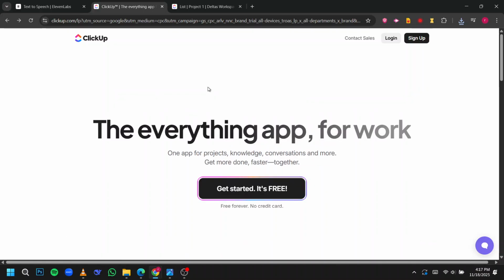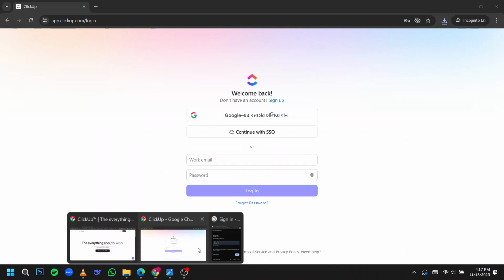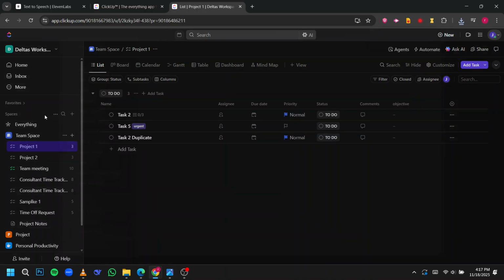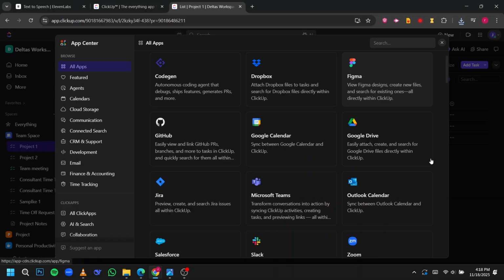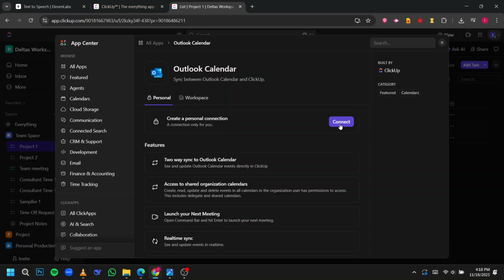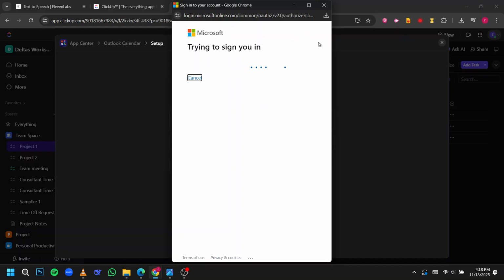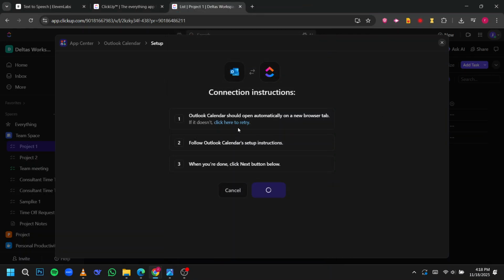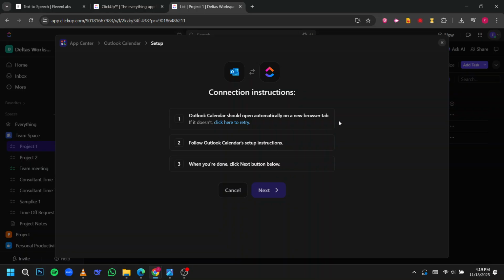How to Integrate Outlook with Clickup - 2025 (Quick & Easy)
How to Integrate Outlook with Clickup
In this video, How to Integrate Outlook with ClickUp, you will learn how to connect your Outlook email and calendar with ClickUp to streamline your workflow. This tutorial covers Outlook ClickUp integration, syncing tasks, managing ClickUp notifications in Outlook, and boosting productivity by keeping all your emails and tasks organized in one place. Perfect for professionals who want efficient task management and seamless team collaboration.